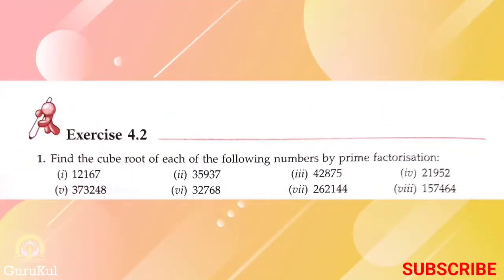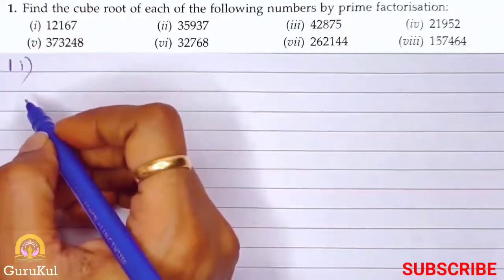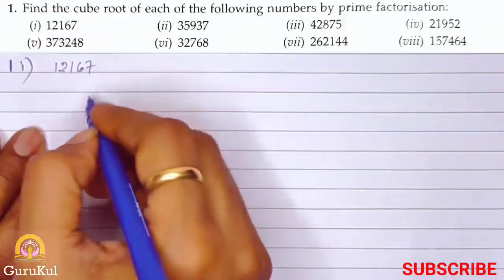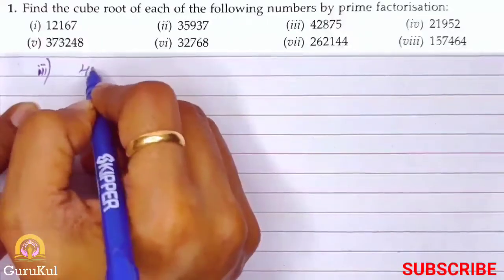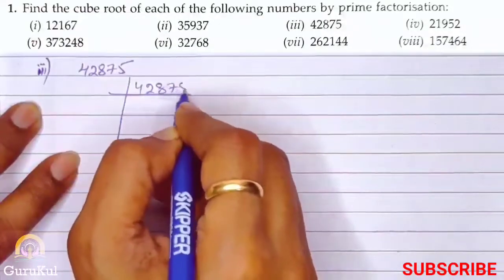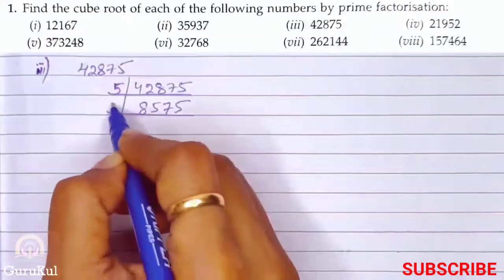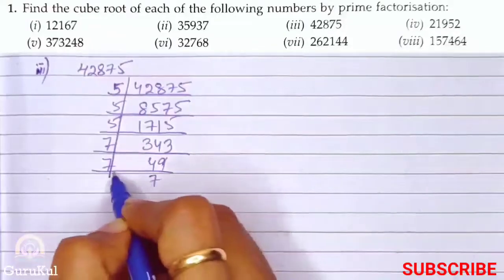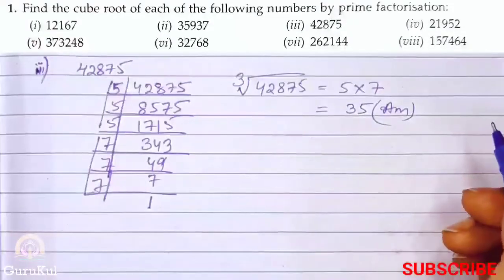CubesAndCubeRoots | Ex4.2 P1 Class8 | ML Aggarwal | ICSE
CubesAndCubeRoots | Ex4.2 P1 Question No 1, Class 8 | ML Aggarwal ICSE UNDERSTANDING MATHEMATICS

    1. Cube Roots.
    2. Cube root of a number by prime factorisation method.
    3. Cube root of negative perfect cube.
    4. Cube root of product of integers.
    5. Cube root of a rational number.
    6. Cube root of a decimal number.
Time spans
00:00 Intro.
00:18 Question No 1.
14:18 Outro.
Percentage And It's Applications, Ex7.1 P1, Q. No 1 to 4, Class 8. Percentage And It's Applications, Ex7.2 P1, Q. No 1 to 4, Class 8.